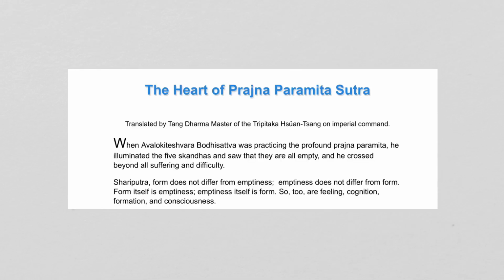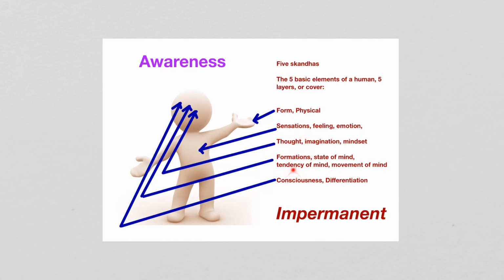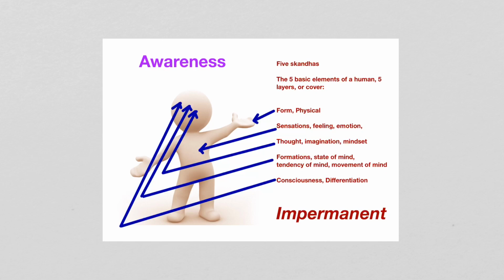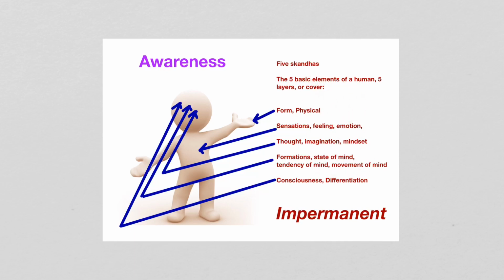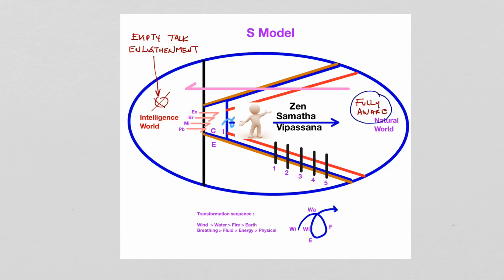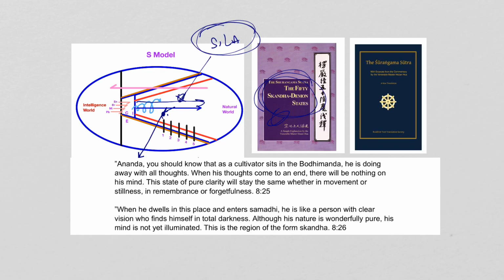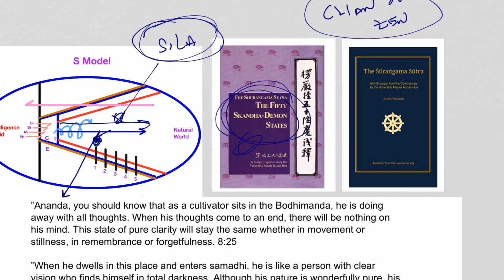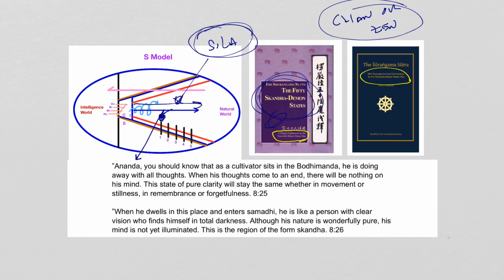What is the Five skandhas of Buddha Dharma practice ?